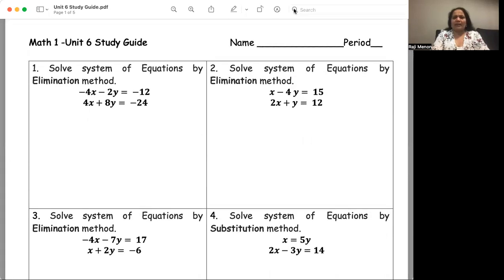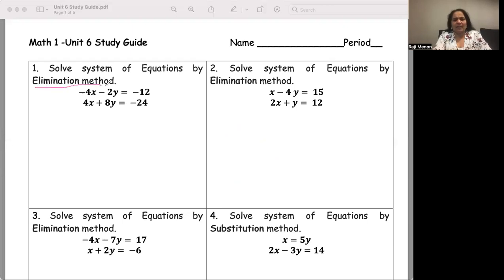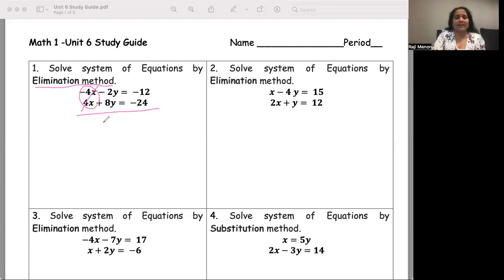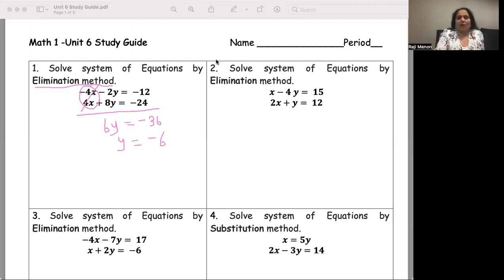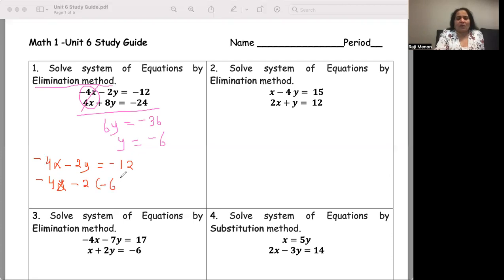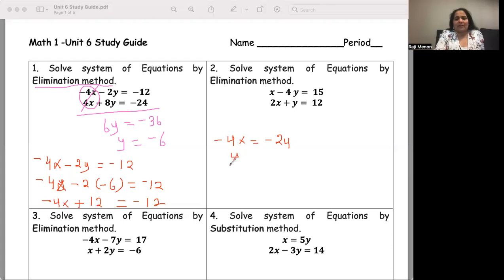01-Solving Systems of Equations - Elimination - 1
This is covering the syllabus of Discovery Math 1 Unit 6.
It is in general a Math 1 / Algebra 1 concept.